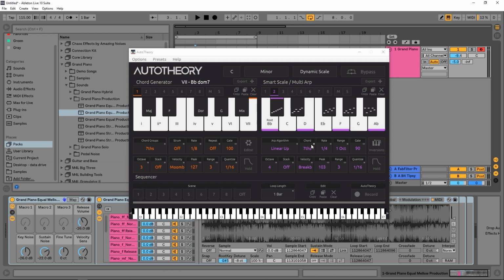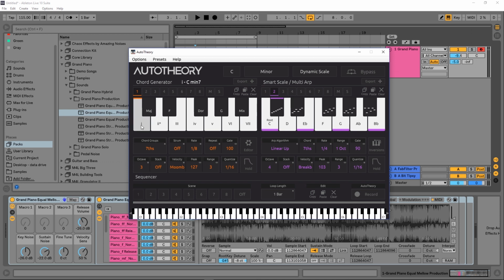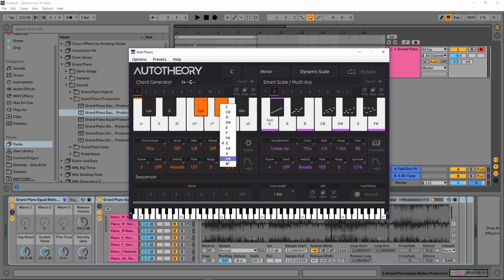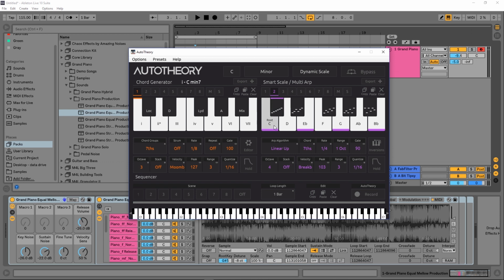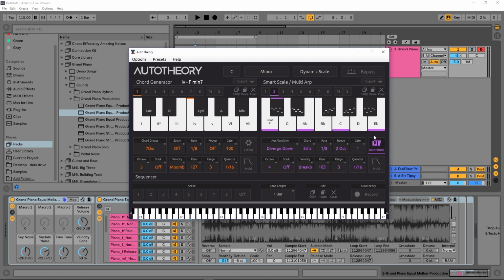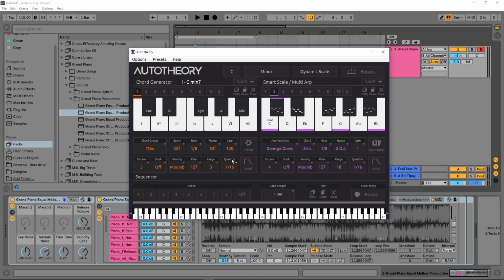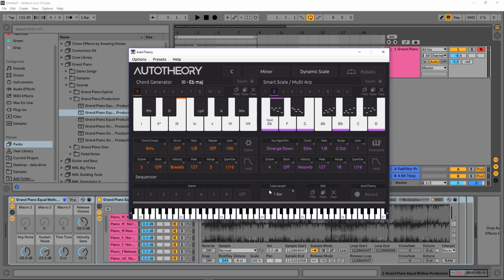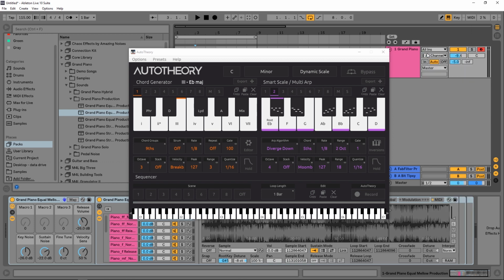AutoTheory 4 by Mozaic Beats | Review of Features & Tutorial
In this video, Joshua Casper shows you how awesome Autotheory 4 is when it comes to staying in key! Autotheory splits up your MIDI keyboard. The lower half's white keys are all chords in any desired scale while the upper half is the single notes for the melodies. The blacks are for hot-swapping and arpeggios... this is going to blow your mind!